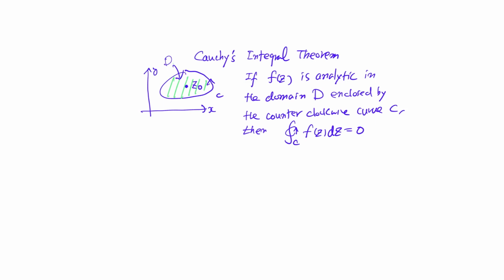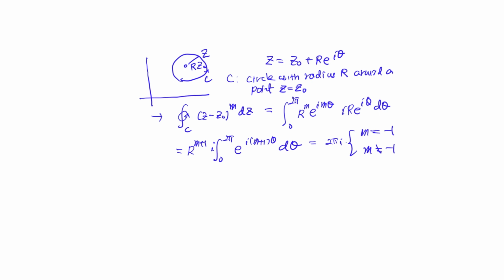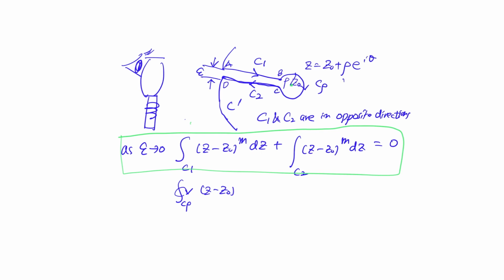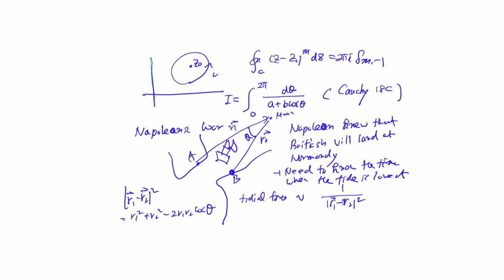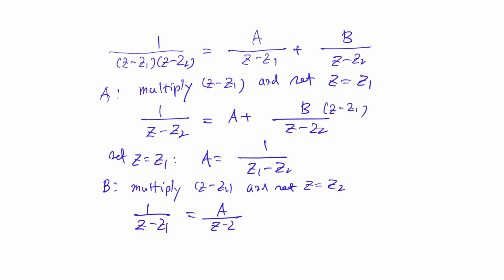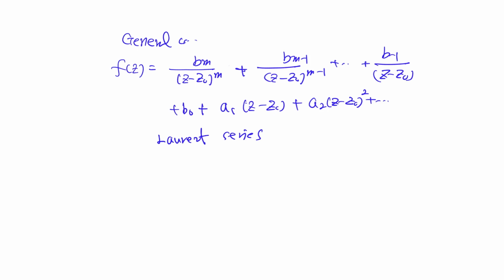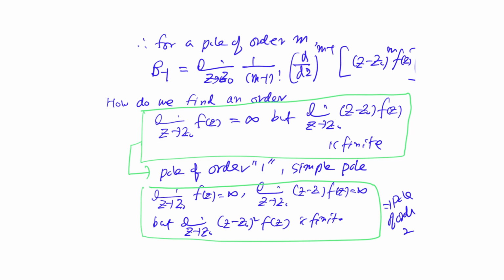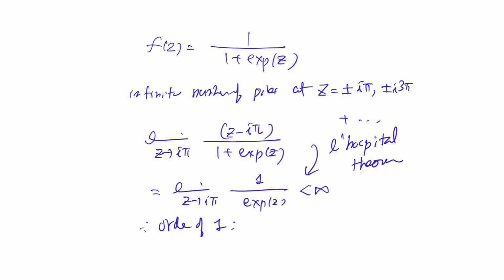Engineering Mathematics II_4 2023